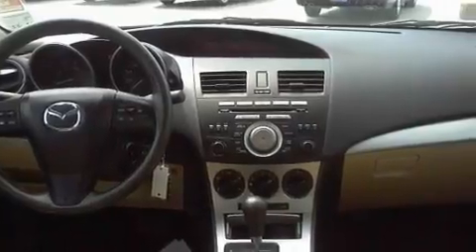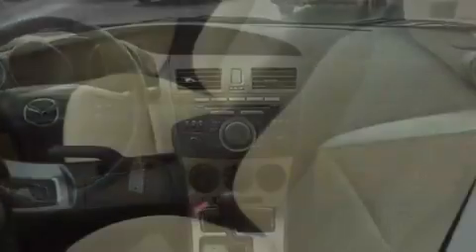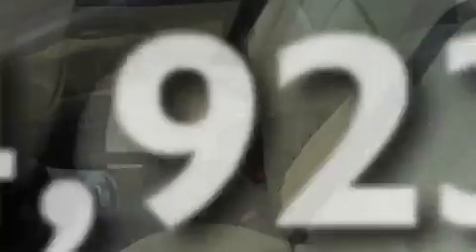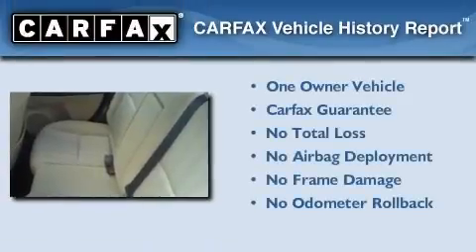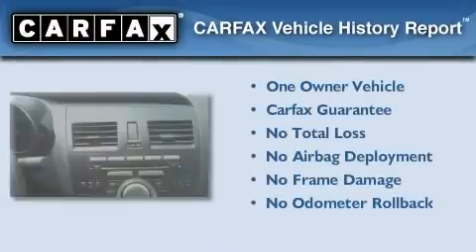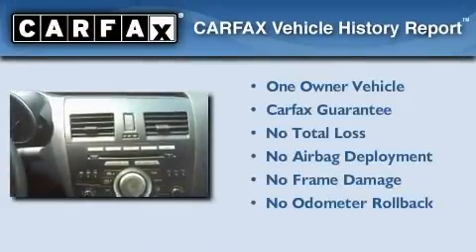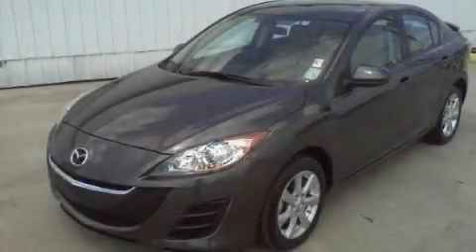2010 Mazda MAZDA3 New Iberia LA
Year: 2010
Make: Mazda
Model: MAZDA3
Engine: 4-Cyl 2.5 Liter
Trans.: 5-Spd Automatic
Exterior: Galaxy Gray
Miles: 4,923